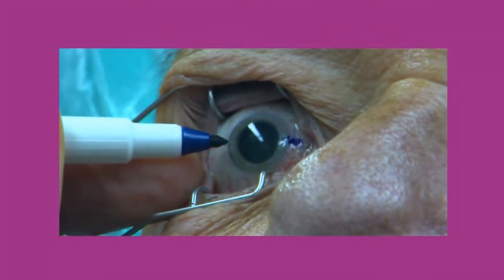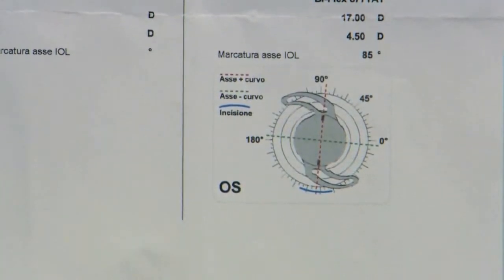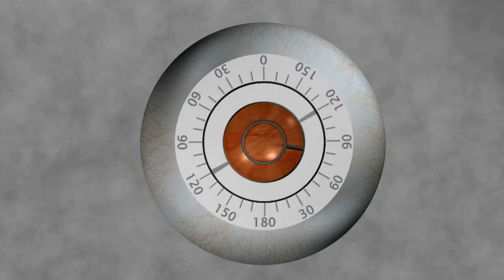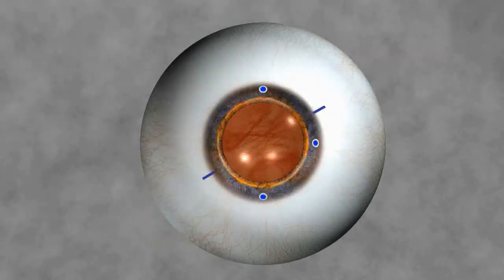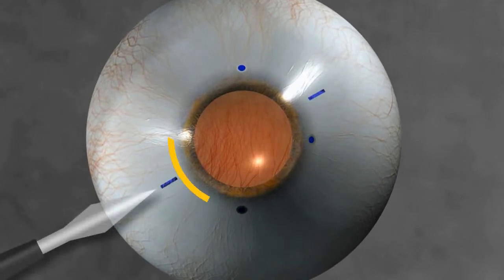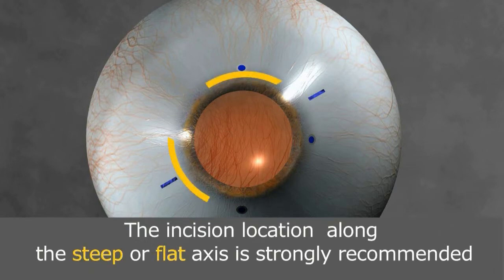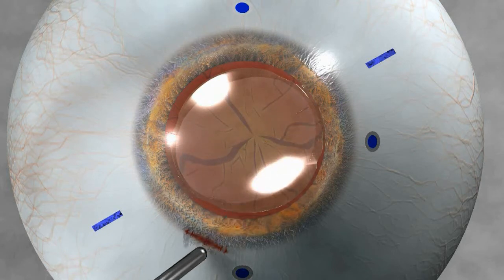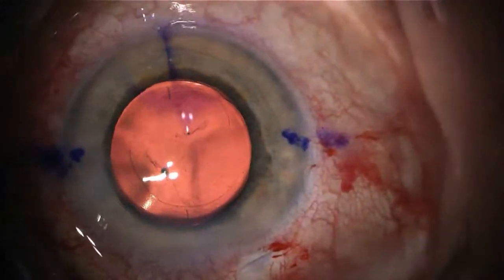Medicontur Bi-Flex Toric IOL - Chapter 8: The Surgery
Hundreds of patients successfully implanted with Medicontur Bi-Flex Toric IOL.